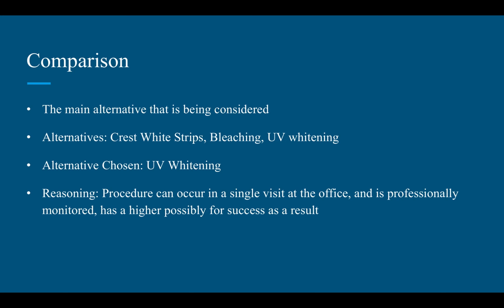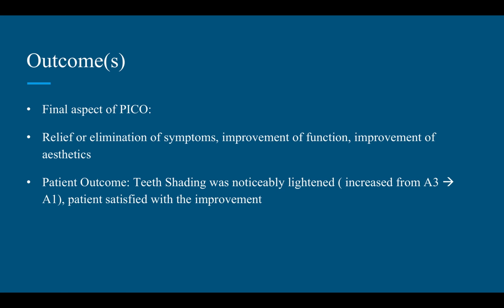PICO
Team Papa's Presentation For EBD on PICO by David Giordano, Salman Masood, Deborah Tirsun, Leah Baldinger, and Ryan Koch